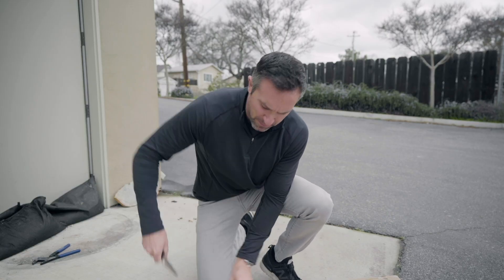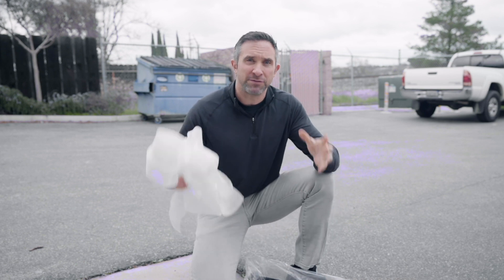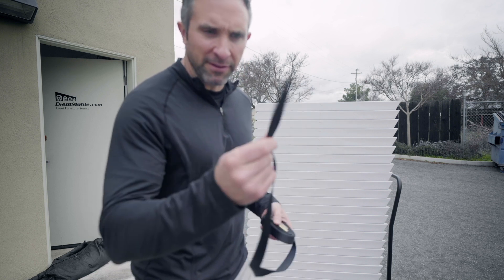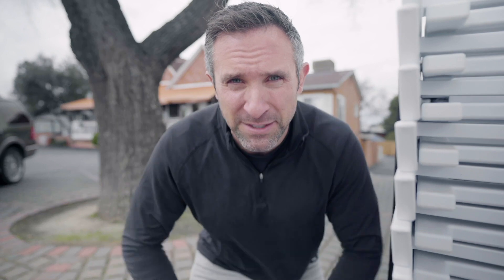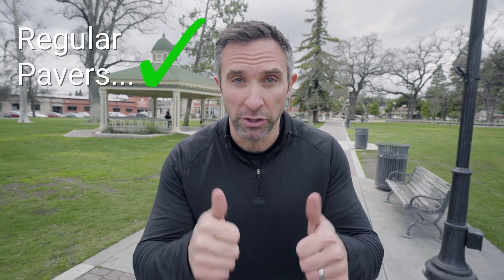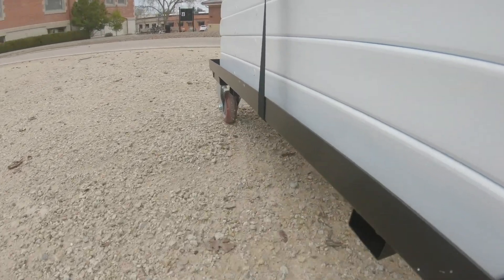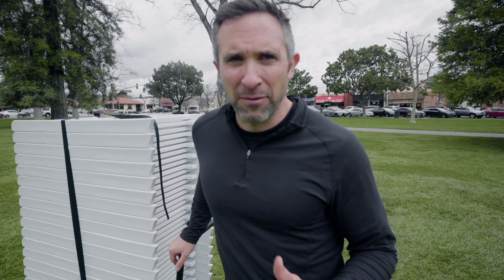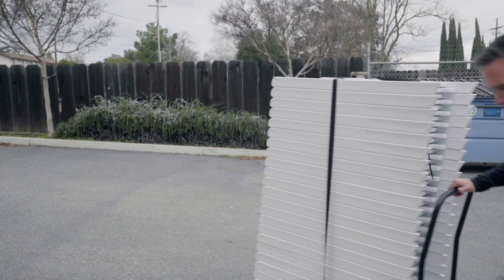The Best Way to Move Folding Chairs?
Wedding venues that have to set up a couple hundred folding chairs out on the grass know - it can be a hassle.

So what's the best way to transport folding chairs from storage out to the ceremony site?

Well, find out whether a folding chair cart from EventStable is the best way to do it, when you have to travel over grass, gravel, pavers, and more...

We also wrote an article a while back about the best way to move folding chairs, which includes some other carts.